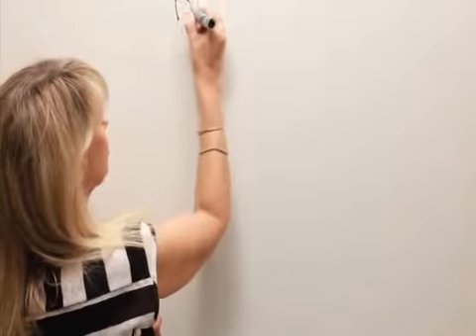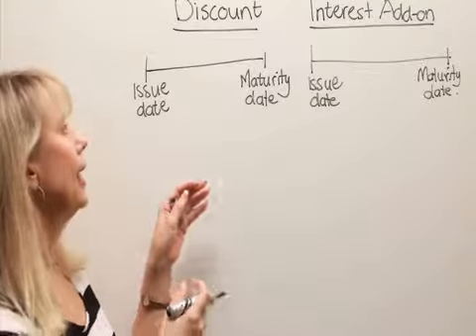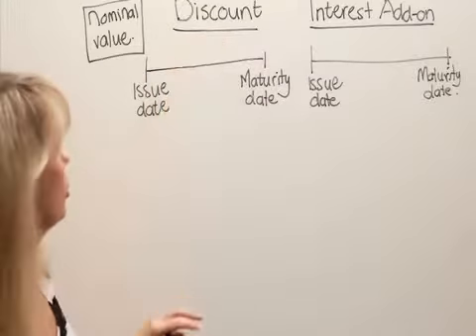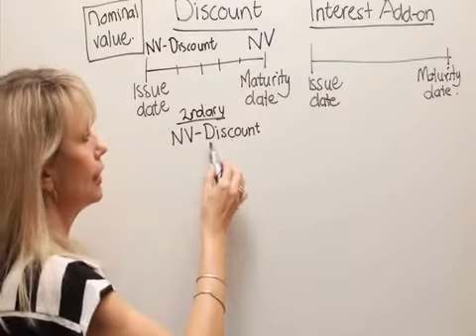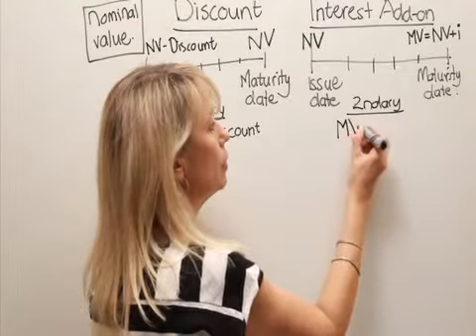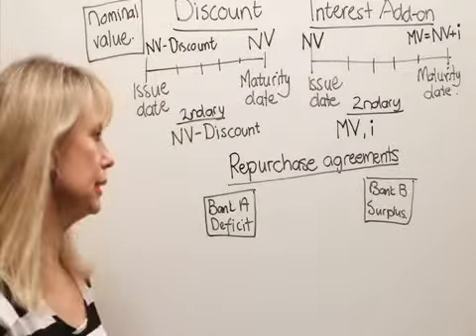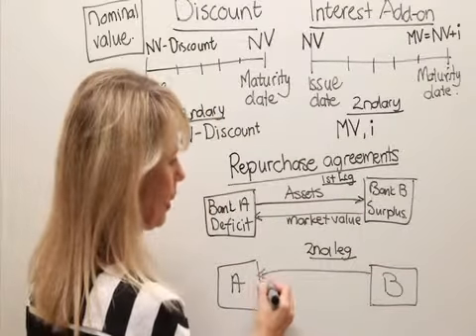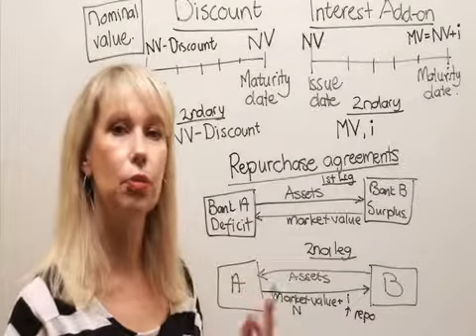Tips - Money Market